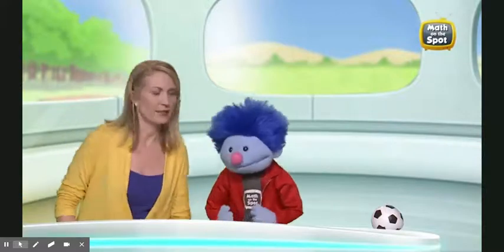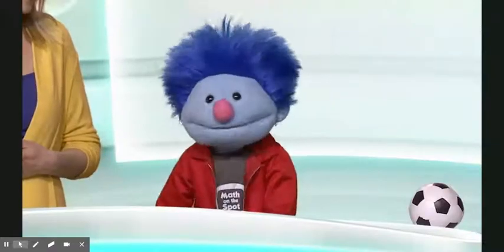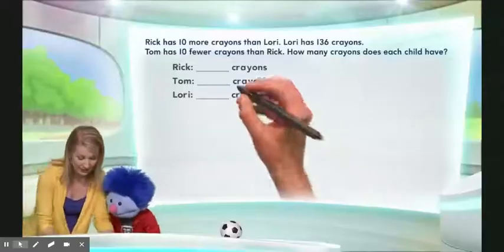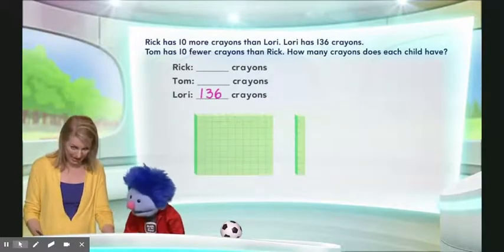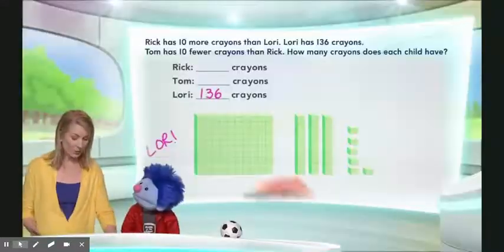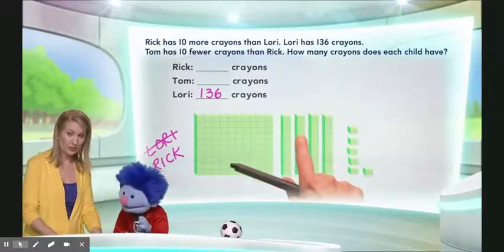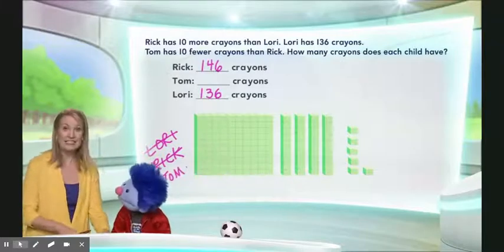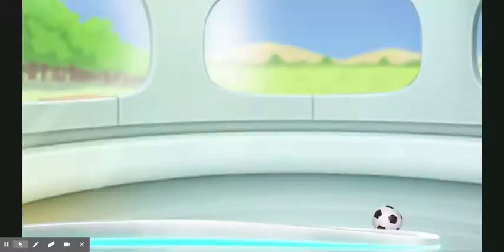Math On the Spot Lesson 2.9